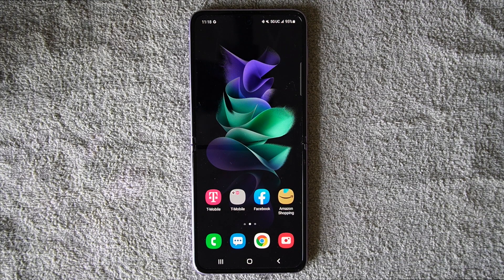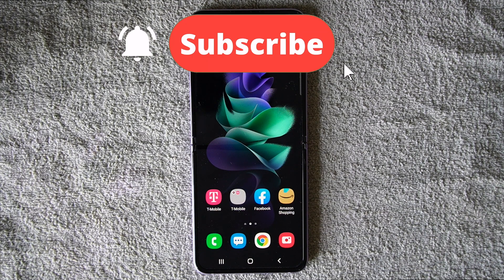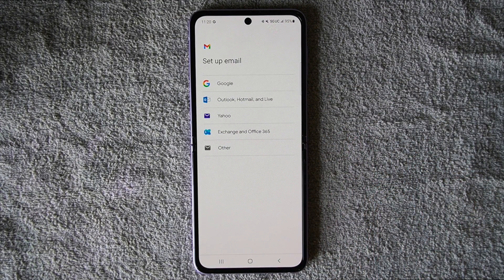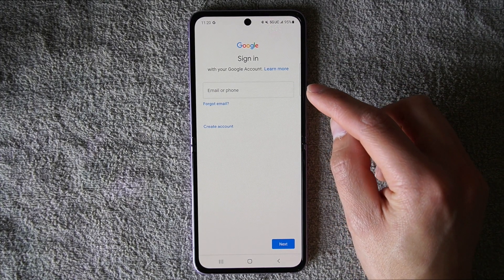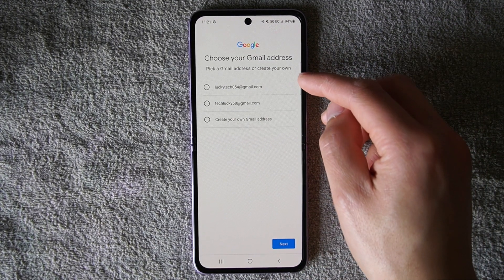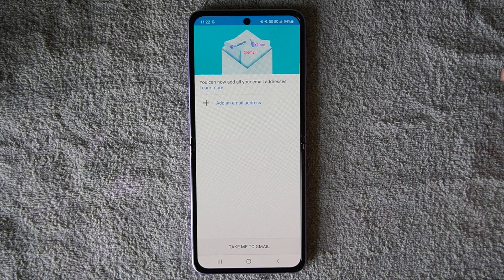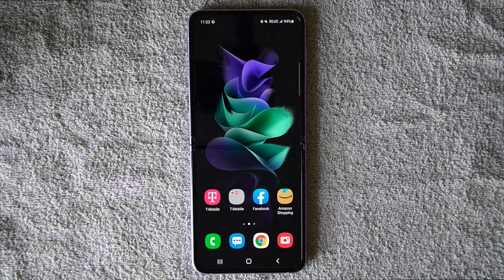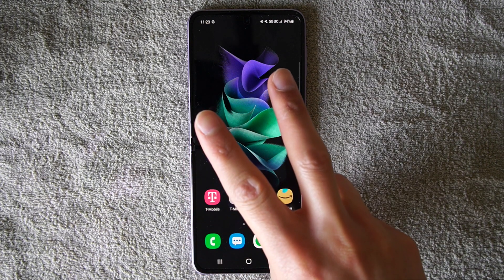Setup Email | Android | Samsung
I get this questions all the time, and it is, "How do I setup my email on my phone?"

Nowadays email is such a crucial communication for most people, and it's important that we all know how to set something up on our devices.
Email has been around for a long time and its been programmed on really old flip phones to the phones we have today!

There is a super easy way to setup your email on your android phone or even and iPhone! The app that I use mainly is Gmail. The gmail app has many different ways you can add emails. Through work, school, personal, etc. In the gmail app, you just follow the prompts to make a gmail or sign in to your email. For schools and work, it may be different because of some security codes, but thats something you have to take to your IT guy..

My Video Equipment:
MacBook Pro
Sony Alpha A6400
w/E-Mount 18-135mm
Neewer Tripod Stand
Rode Shotgun Mic
Zoom H4n Pro